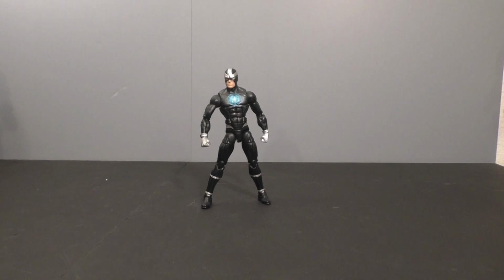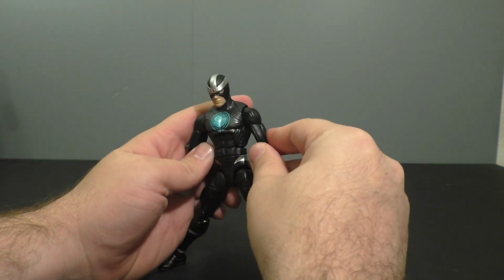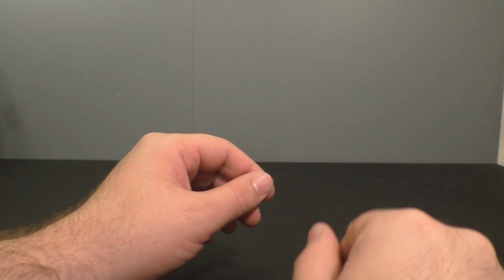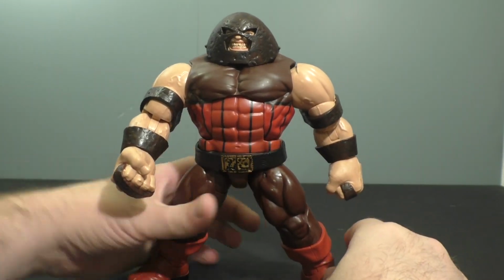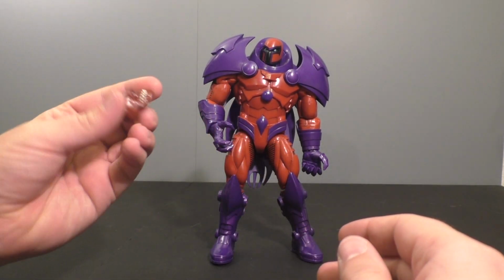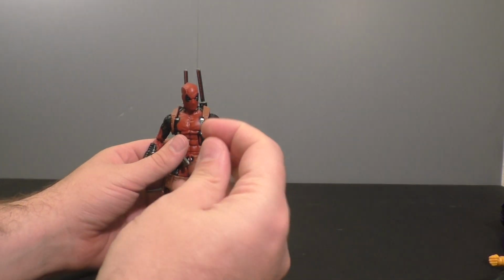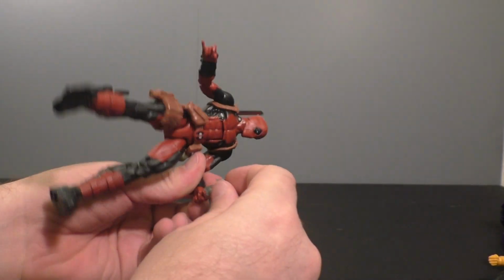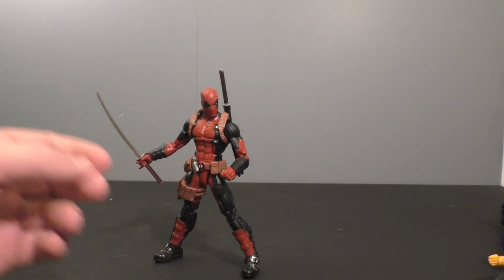Marvel Legends review Juggernaut wave part 2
i look at all the good figures in the wave